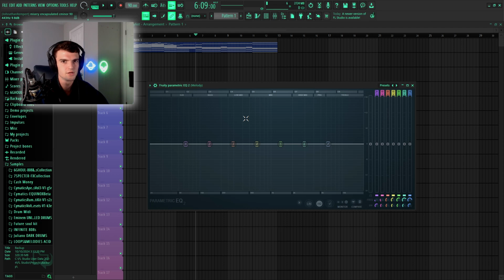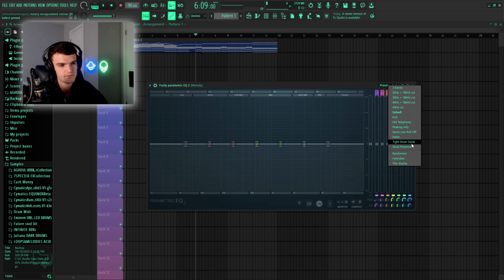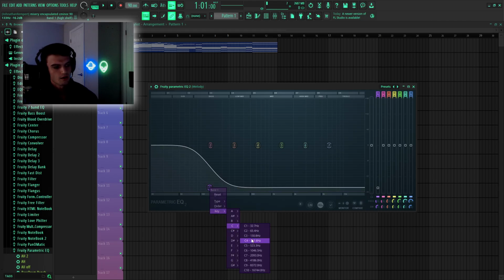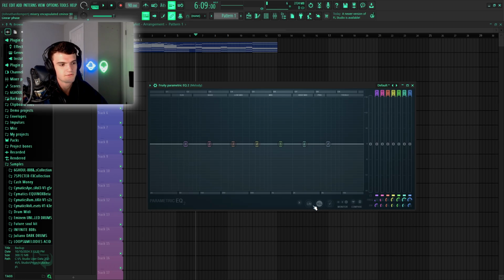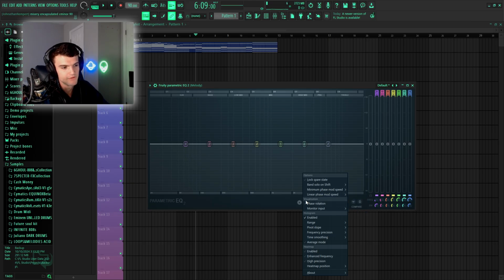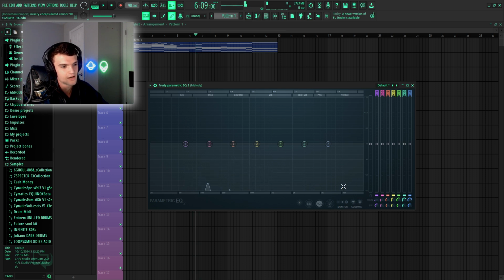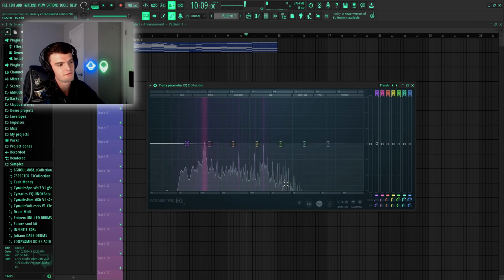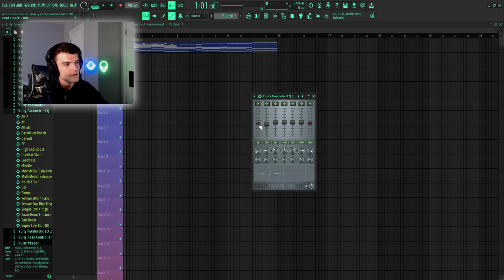The ULTIMATE EQ Guide: From Beginner to Pro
This tutorial reviews everything in Fruity Parametric EQ 2 in FL Studio. The concepts apply to any digital audio workstation. Learn how to use equalization in music production and how to enhance mixing with an EQ. Audio engineering isn't a simple task; that's why this video was posted just for you! We review all of the parameters and settings within the EQs in FL Studio.